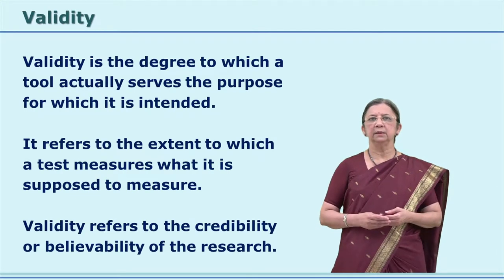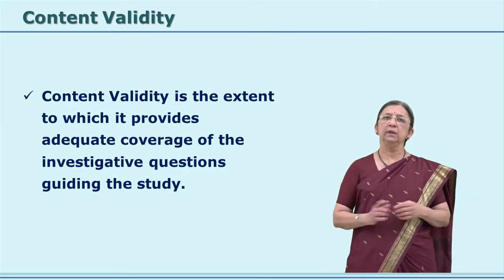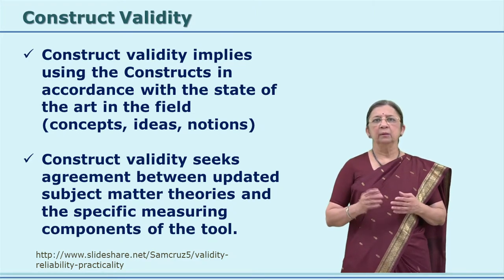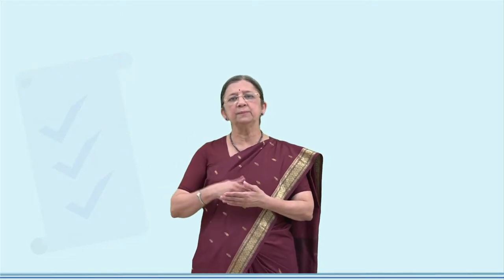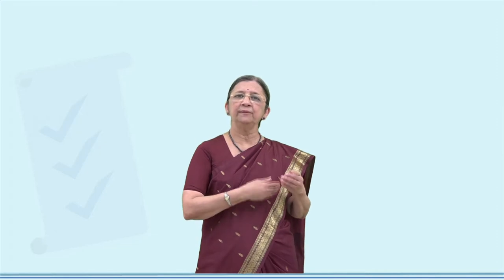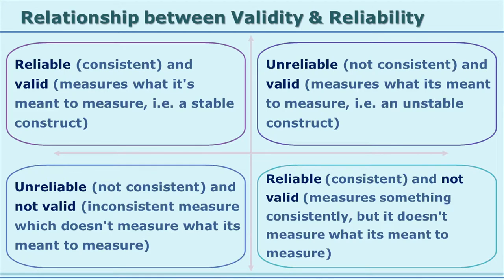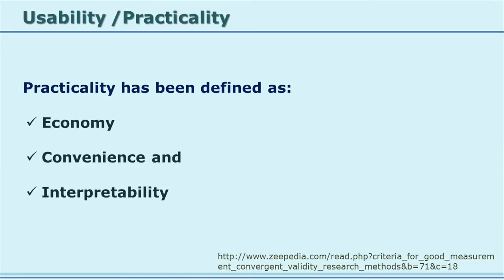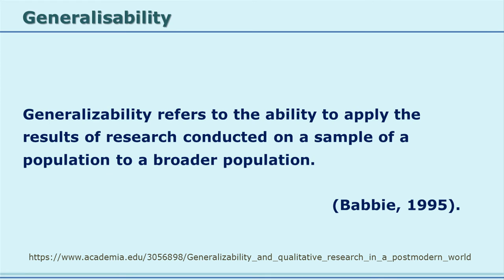Characteristics of Data Collection Tools - Part 2 by Prof. Vasudha Kamat